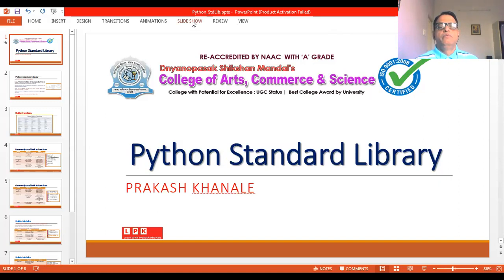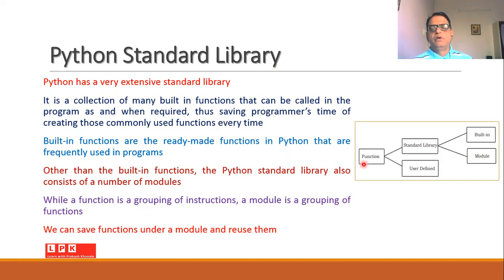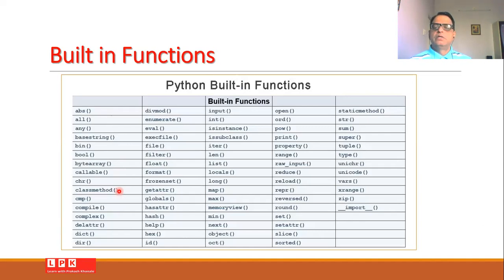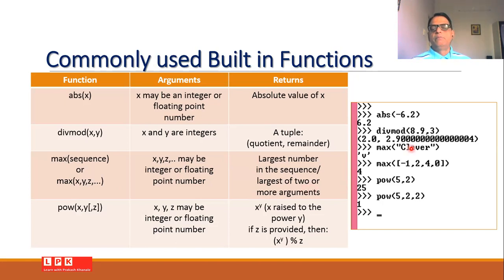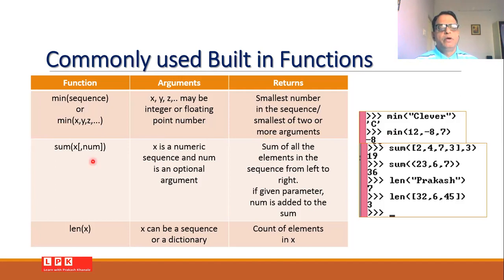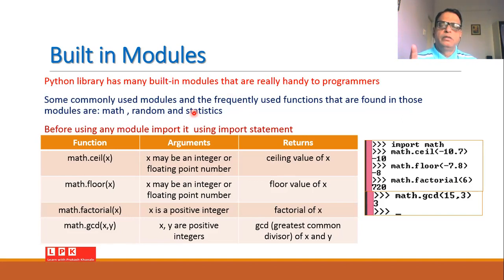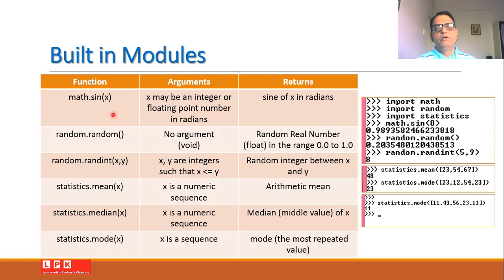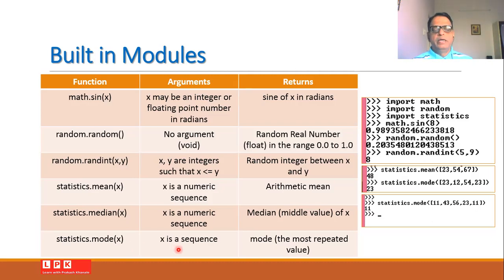Standard Library in Python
Built in functions and Module are explained